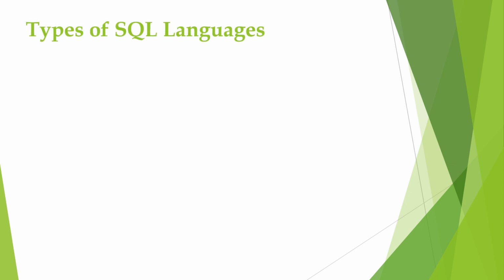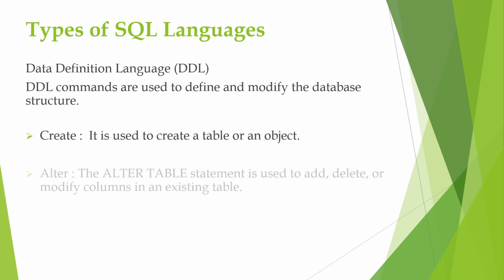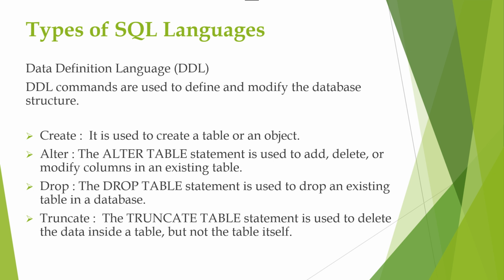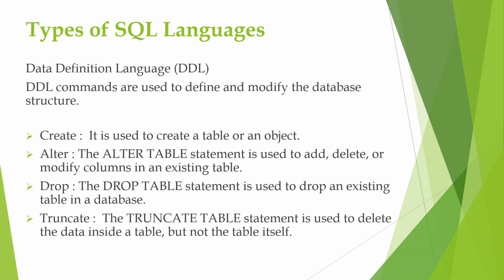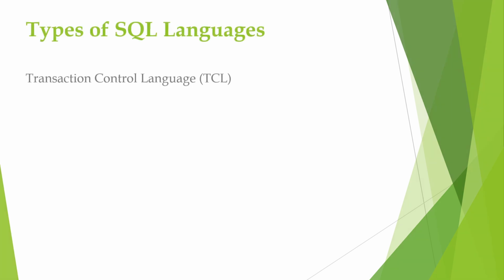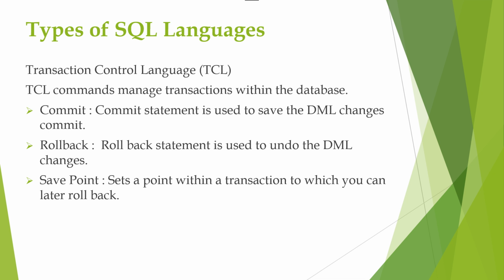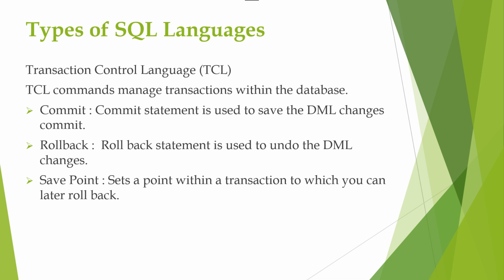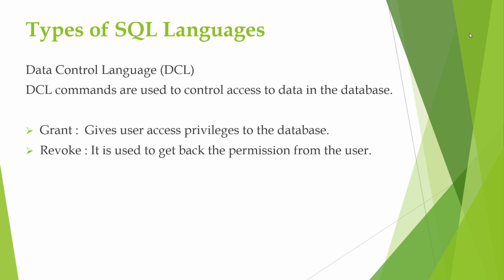Types of SQL Commands | My sql | Manual testing | Software Testing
SQL,
DBMS and RDBMS,
Queries,
sql workbench,
Database,
Manual Testing,
Decision Table
State Transition Diagrams
Error Guessing
Traceability matrix,
Priority and severity,
Testing Principles,
Principles of testing,
Defect lifecycle,
Defect tracking,